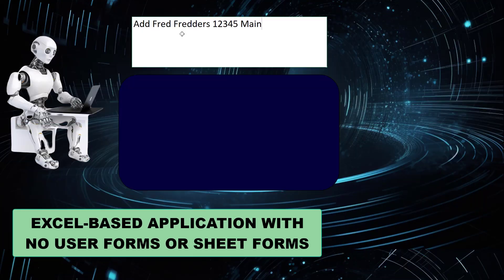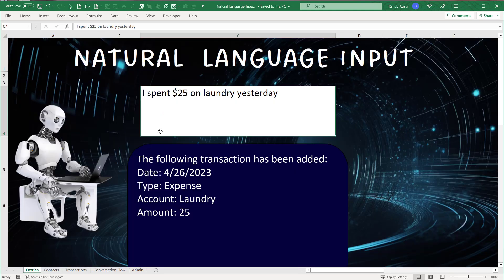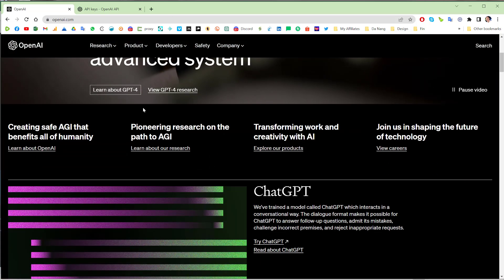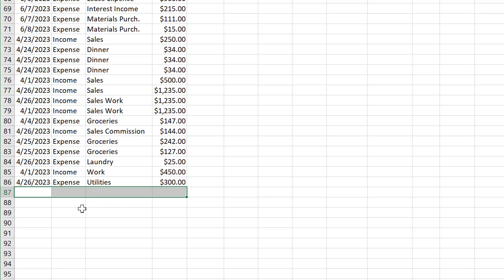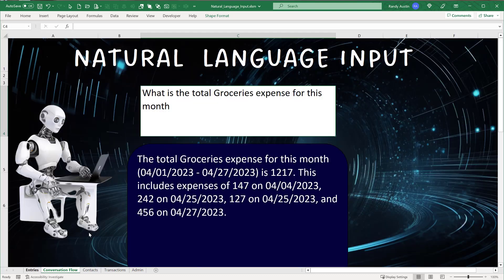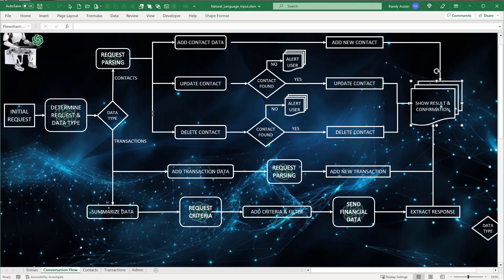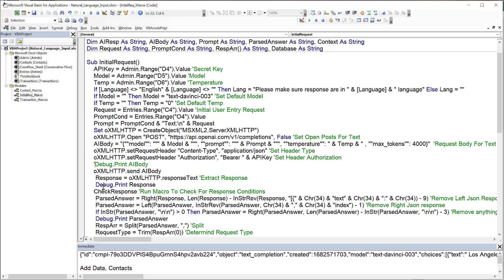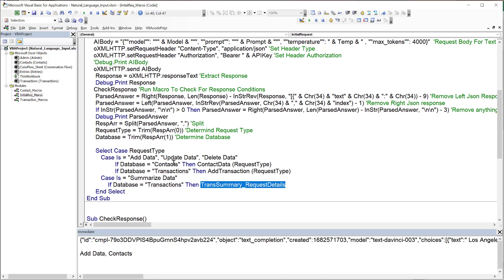Is This The Future Of Excel? How To Use Natural Language Input In Excel [FREE DOWNLOAD]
In this week’s training, I will show you how to use natural language to add, udpate, delete and summarize data in Excel with NATURAL LANGUAGE in this FIRST EVER training

GET AN UPDATED TRAINING AND TEMPLATE WITH THE FOLLOWING FEATURES:
⭐️Speech Recognition
⭐️List Transactions Feature
⭐️Language Feature added

Timestamps:
0:00 – Introduction
1:07 – Overview
22:44 – Change Event Worksheet
24:24 – Initial Request
33:45 – Contact Data
38:23 – Initial Request
39:48 – Contact Data
51:35 – Add Transaction
59:44 – Transaction Summary Request Details

Randy Austin